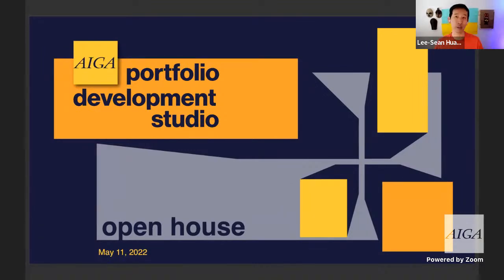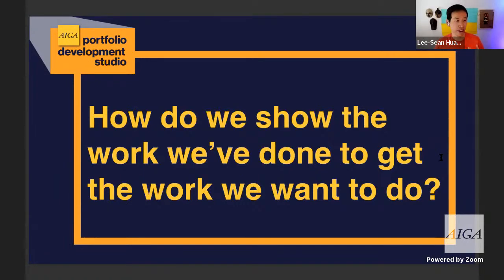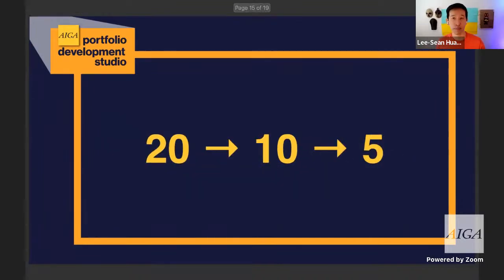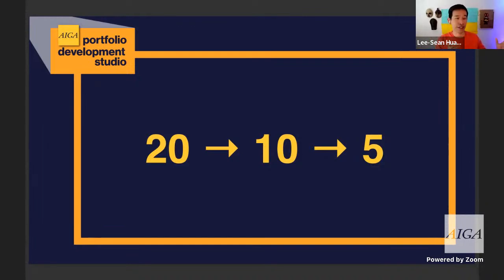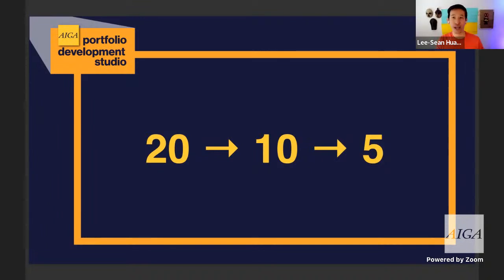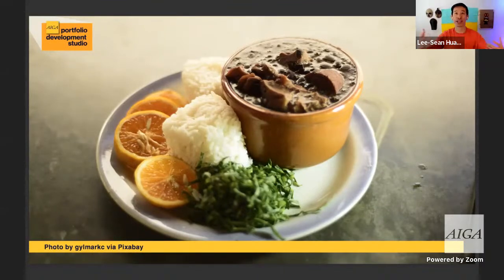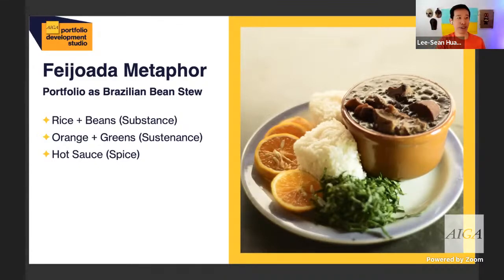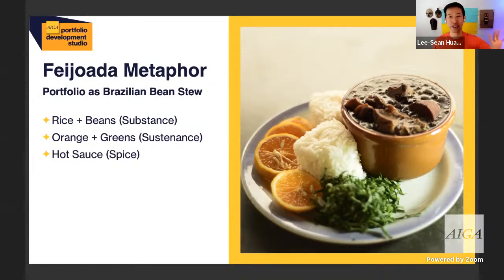AIGA Portfolio Development Studio Open House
Join us for Portfolio Development Studio, a 10-week live online course aimed to help you understand the critical elements needed to have a portfolio that's right for the projects or jobs you're seeking. Featuring mentors Lee-Sean Huang, Director of Design Content & Learning at AIGA, Talia Cotton, leader of design & development of data-driven and algorithmic brand identities at Pentagram and instructor at Parsons School of Design, Jo-Nell Sieren, Assistant Director of Industry Relations at Columbia Chicago, Seth Johnson, design leader at IBM’s CFO organization, and Jessica Gardner, communication coach at Artglish.